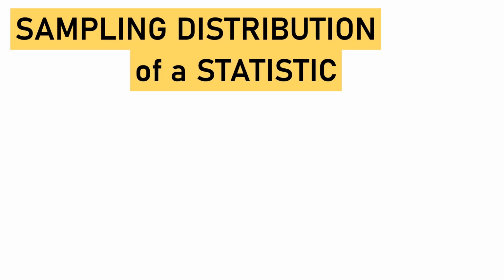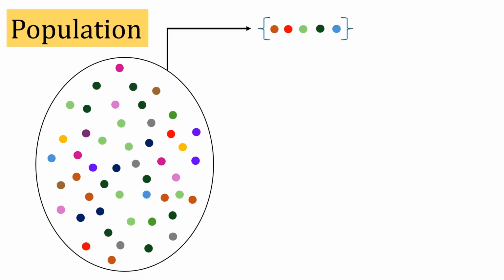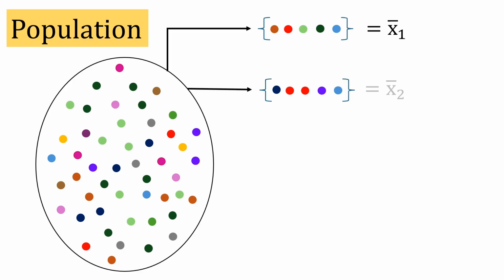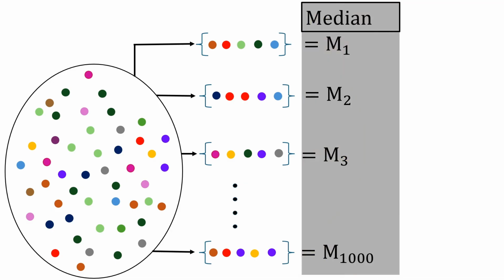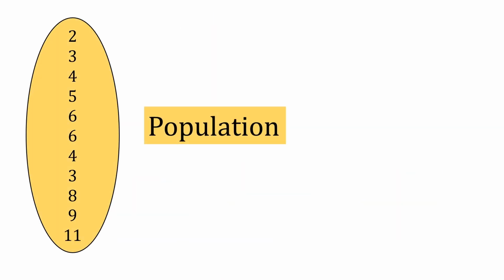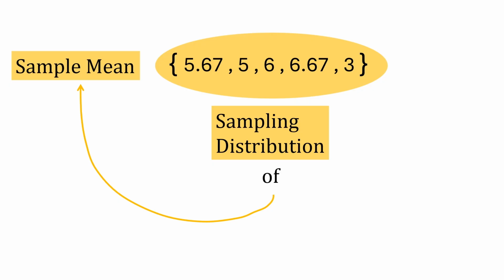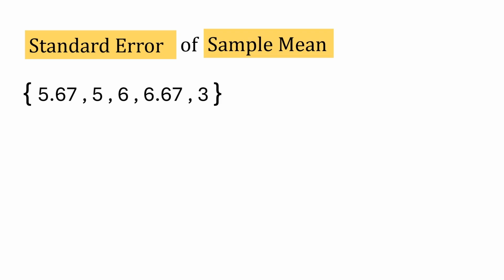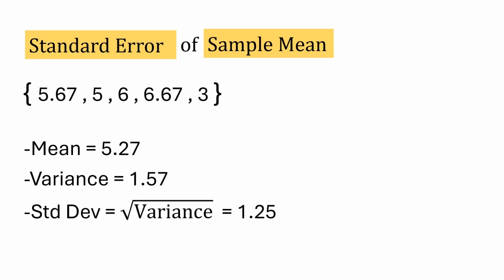Sampling Distribution & Standard Error Explained Clearly | Statistics for Beginners.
📊 Confused about Sampling Distribution and Standard Error? This video explains both concepts from the ground up using simple examples and intuitive explanations.

In this video, you'll learn:

✅ What is a sampling distribution?
✅ What is standard error?
✅ Relationship between sampling distribution and standard error
✅ Why every sample statistic has its own sampling distribution and standard error
✅ Real-world intuition behind these concepts

Whether you're learning Statistics, Data Science, Machine Learning, or preparing for interviews and exams, these are foundational concepts you must understand.